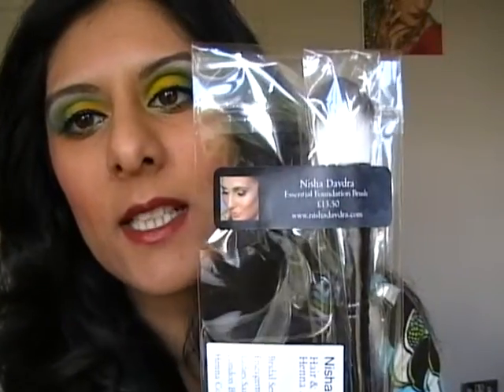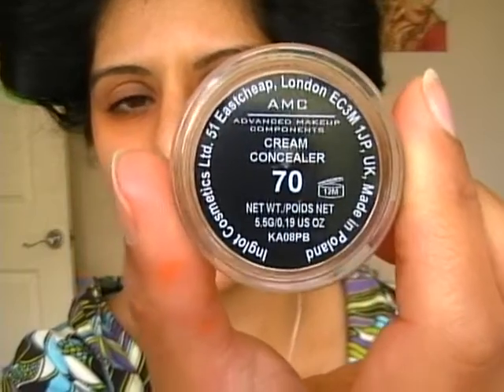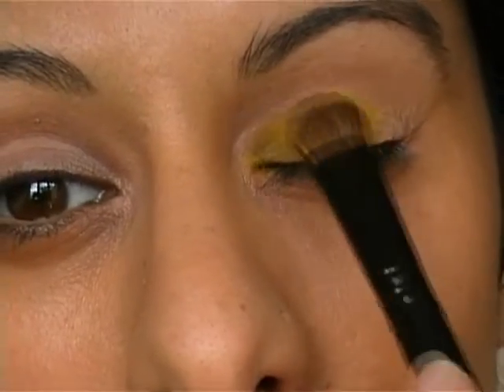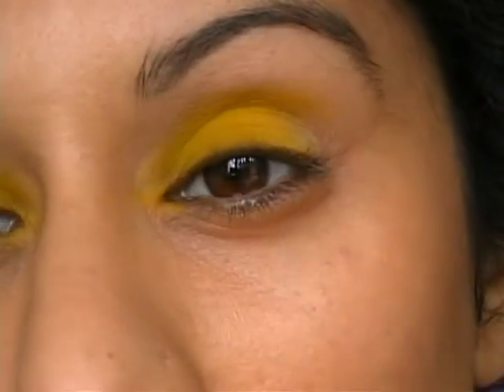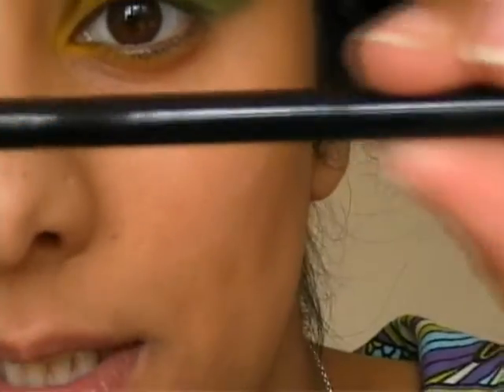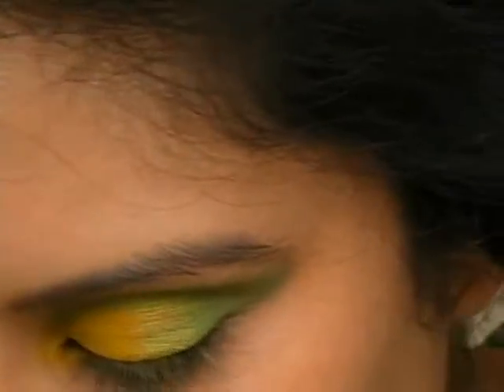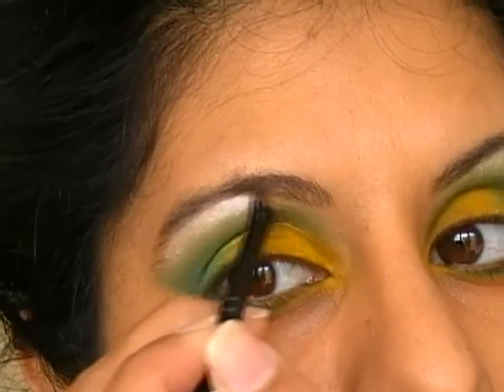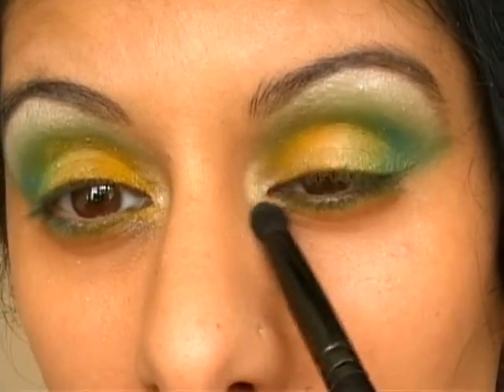INGLOT, MAC, SUGARPILL MEDLEY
Video introducing my line of make up brushes and demonstrating how to use them.

The look is a turquoise bluey yellow suitable for high fashion or when wearing vibrant colours often found in Sarees.

The video was very long and I have very basic editing software so I couldn't speed up the videos in places...for that reason I have broken it up. On top of that the tape recorded some noice so I had to cut out those bits too,